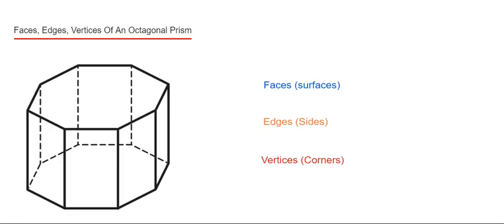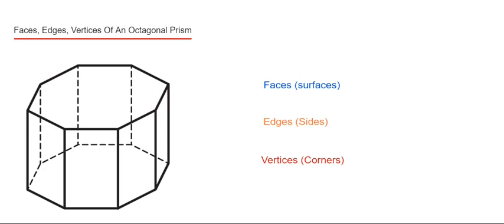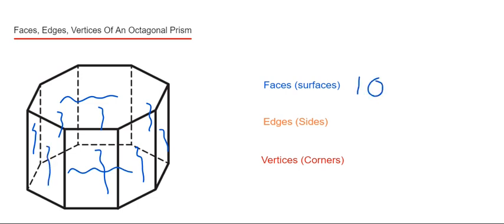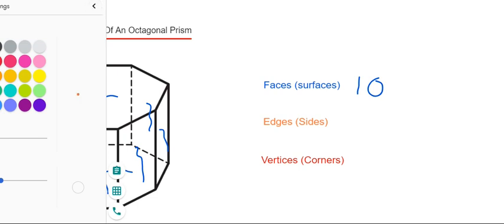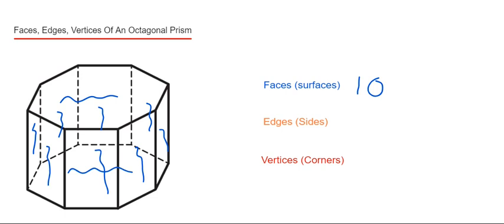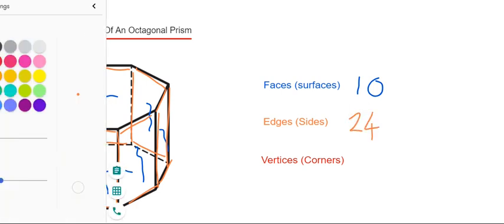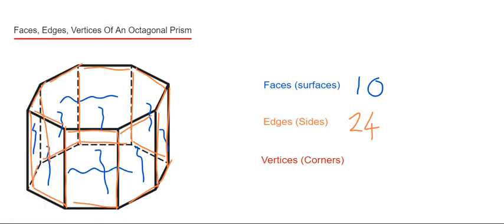Octagonal Prism. How Many Faces, Edges And Vertices Do Octagonal Prisms Have (3D Shapes)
In this video you will learn how to work out the total number of faces, edges and vertices of an octagonal prism. You can find the faces by counting the surfaces (10 faces). You can find the edges by counting the sides (24 edges). You can count the vertices by counting the corners (16).